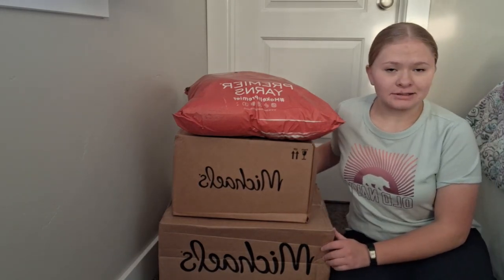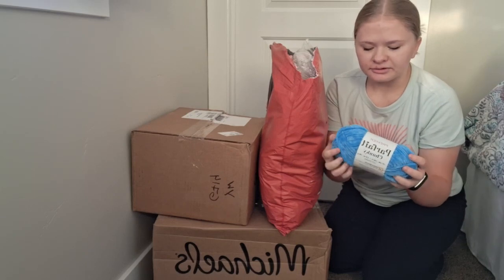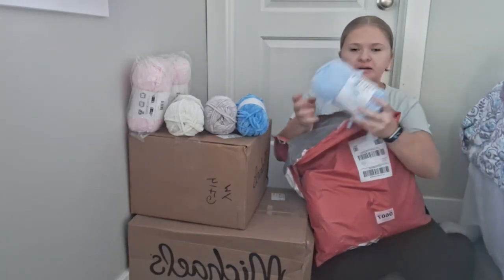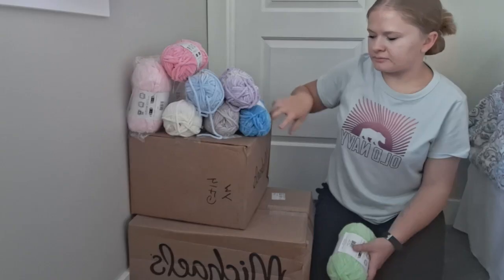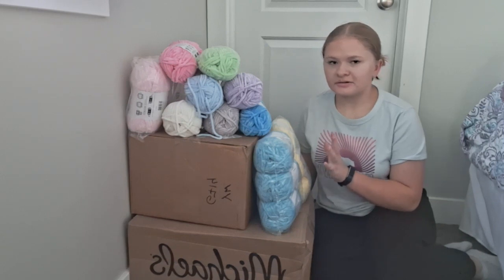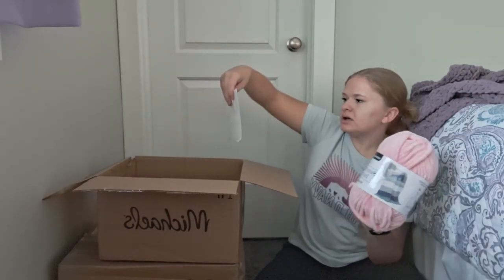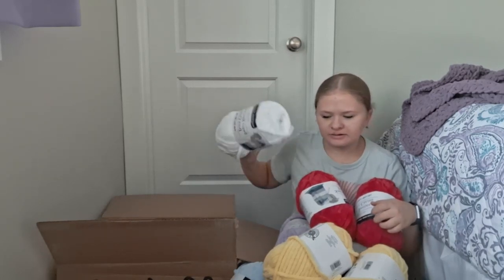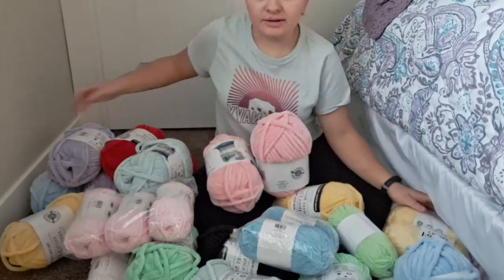Yarn restock/yarn haul!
Hey everyone! I always find myself buying a ton of yarn and decided to film an unboxing of it!